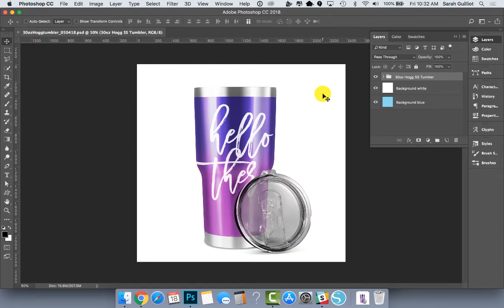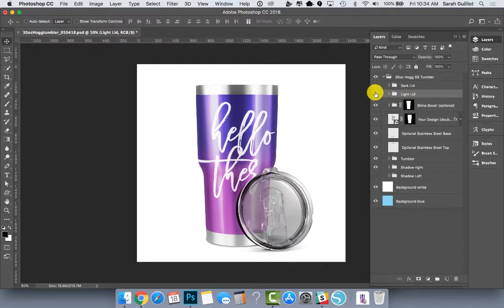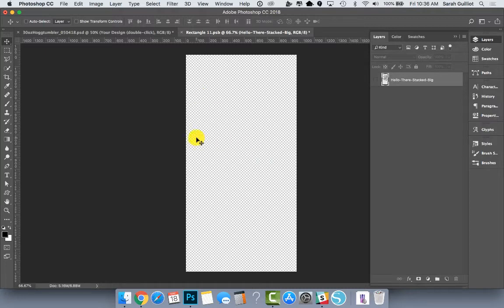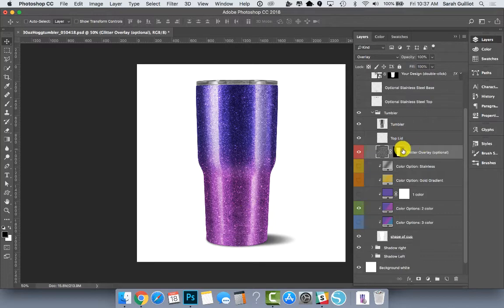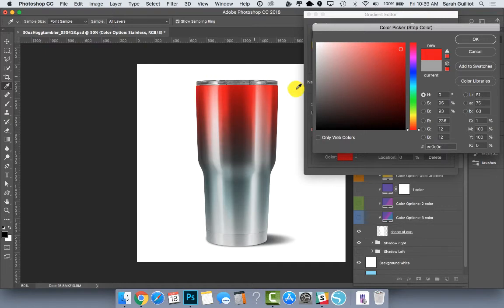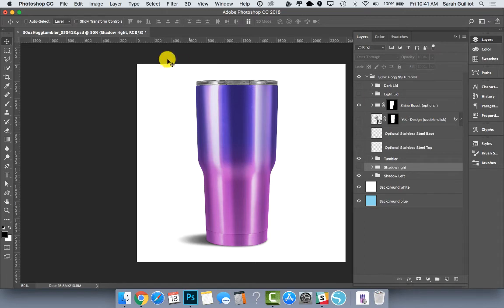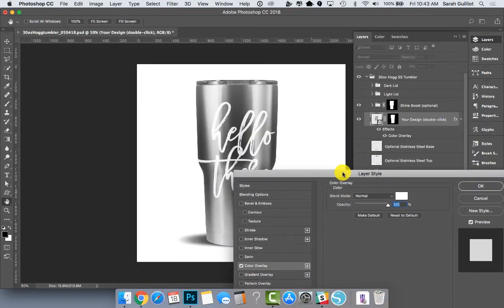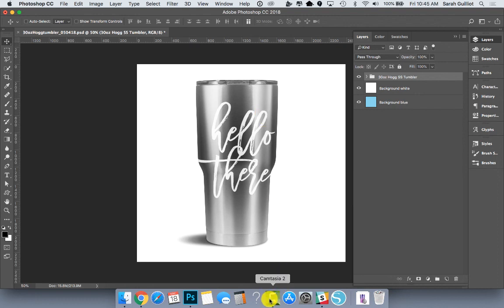30oz Stainless Steel Glitter Hogg Tumbler Mockup Walkthrough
Walkthrough of my Photoshop mockup file for the 20oz Stainless Steel Glitter Hogg Tumbler. Available on Creative Market.

How to Get Your Design into Photoshop Without a White Background (demo with 20 oz straight sided stainless tumbler):

Happy selling! :-)
Sarah